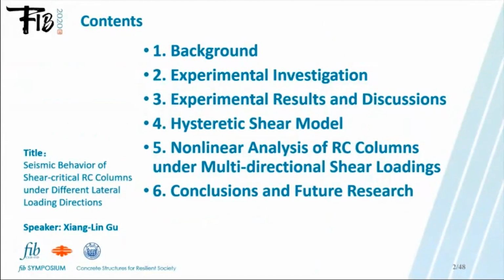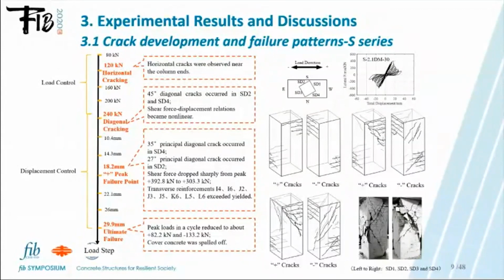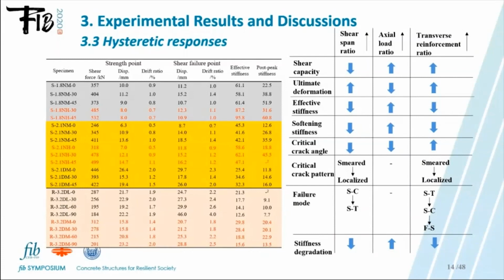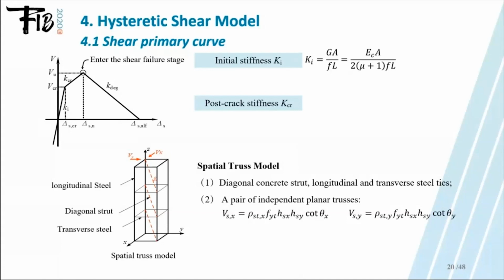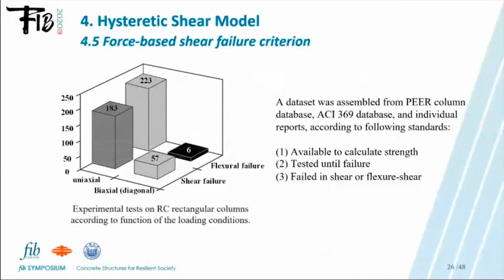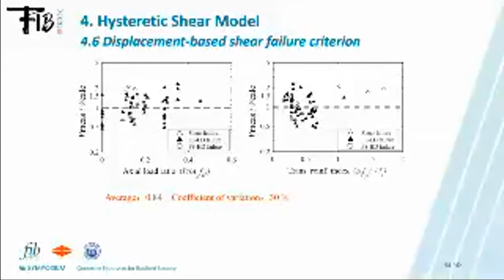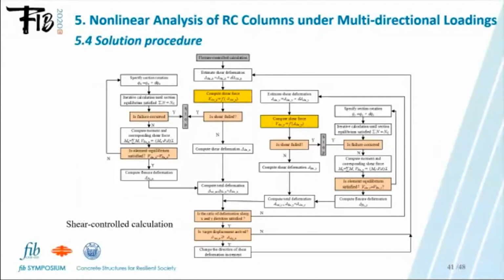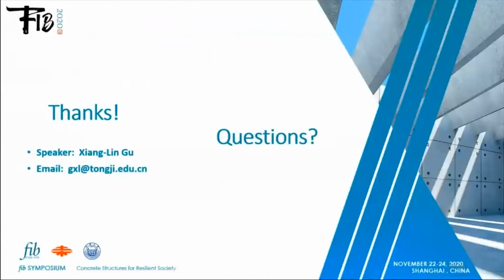fib Symposium in Shanghai 2020 | Keynote lecture | Prof Xianglin Gu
Seismic Behavior of Shear-Critical RC Columns under Different Lateral Loading Directions

Most experimental studies conducted on the seismic performance of RC intermediate short columns have imposed lateral deformations in a direction parallel to one of the columns faces (e.g., longitudinal or transverse directions). Similarly, most evaluation methods have also focused on the major-axis behavior. However, actual building columns are subjected to complex, multi-directional loading histories during earthquakes. As a step toward understanding and designing for this behavior, it is essential to evaluate the seismic performance of RC intermediate short columns for more general loading directions.

This study presents an experimental investigation carried out on RC columns failed in shear with an emphasis on how varying the directions of seismic loading influences the seismic failure mechanisms of the columns. The performance of these columns was documented in terms of their cracking patterns, shear strengths, effective stiffnesses, degrading stiffnesses, and inelastic shear deformations. Based on experimental results, a shear model was developed describing the biaxial seismic shear deformations and was implemented as a set of shear springs accompanied by a multisprings model to effectively reproduce the cyclic response of RC intermediate short columns subjected to general directions of loading. Verification of the proposed model with test data from this study and other experimental studies indicated that the model was sufficiently accurate to be used for the seismic evaluation and rehabilitation of existing buildings.

*3*